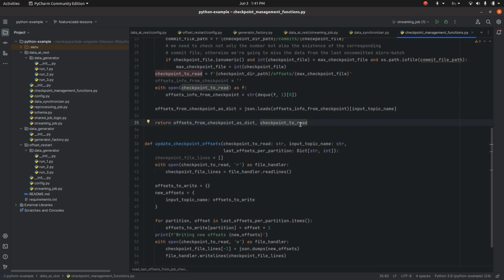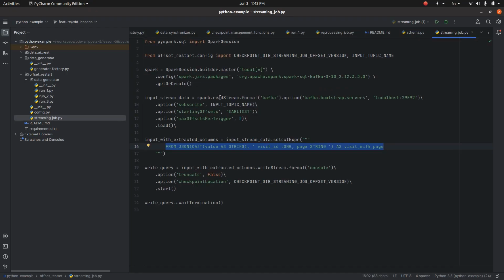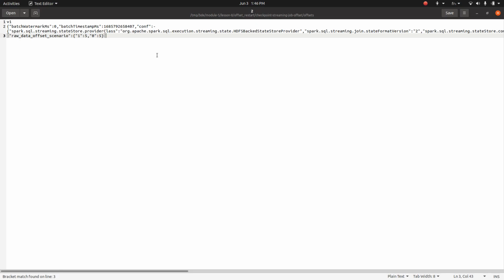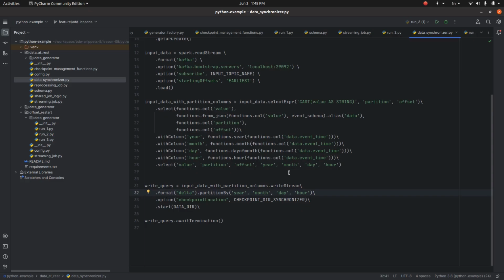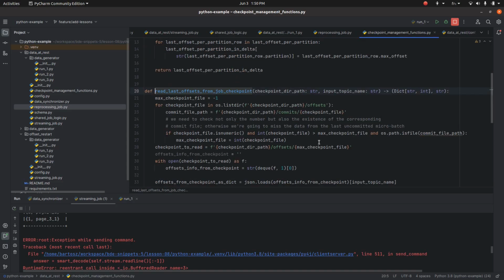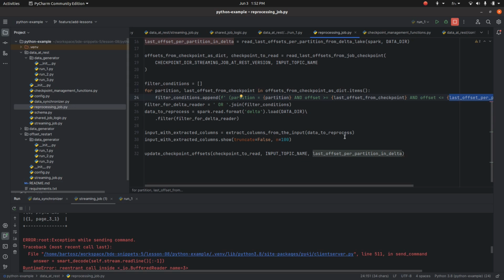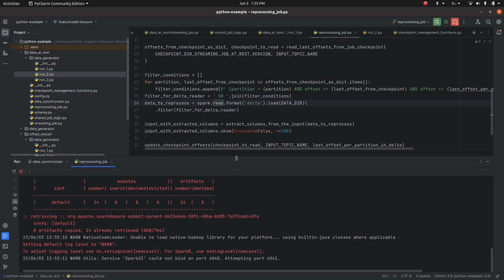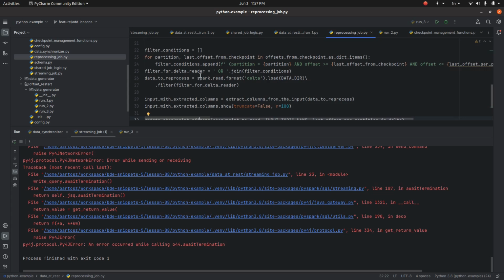MSP / M03 / 08-demo | Reprocessing